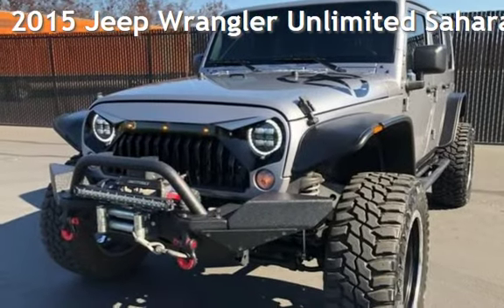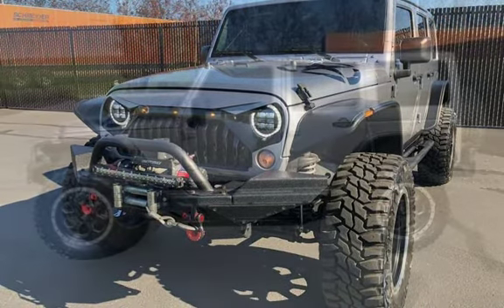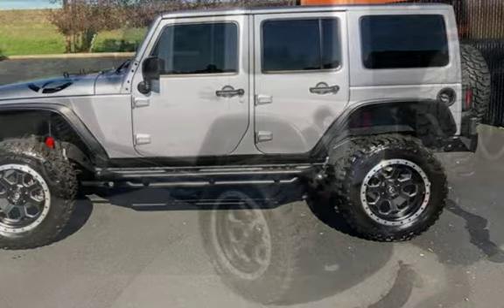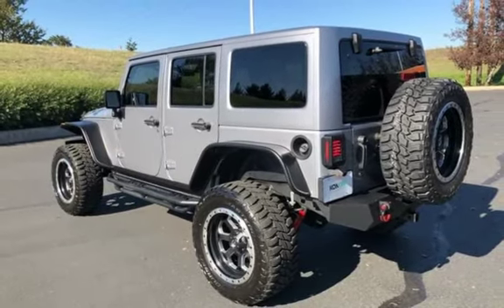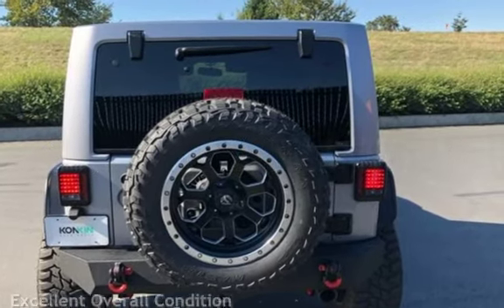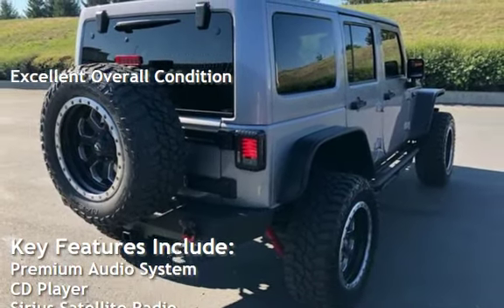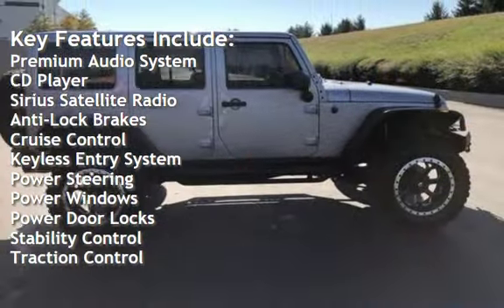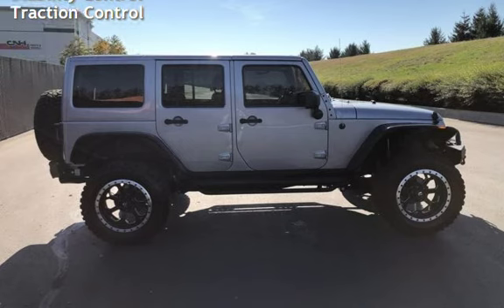2015 Jeep Wrangler Unlimited Sahara for sale in Portland, OR